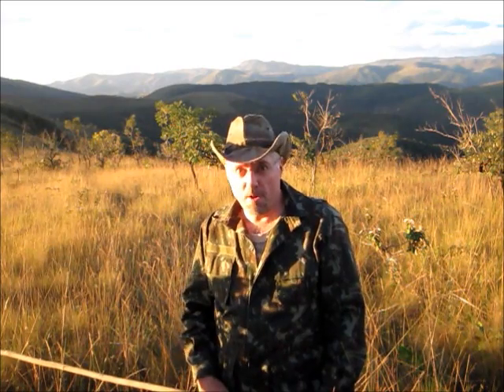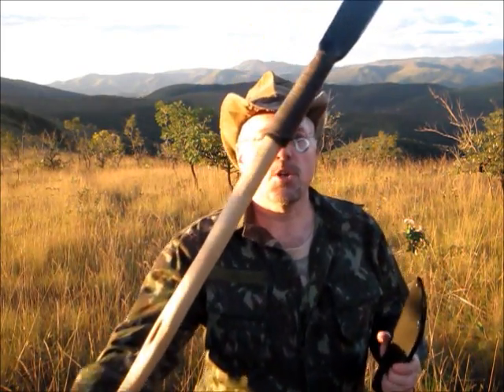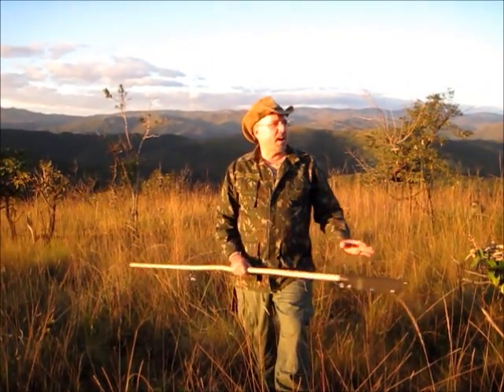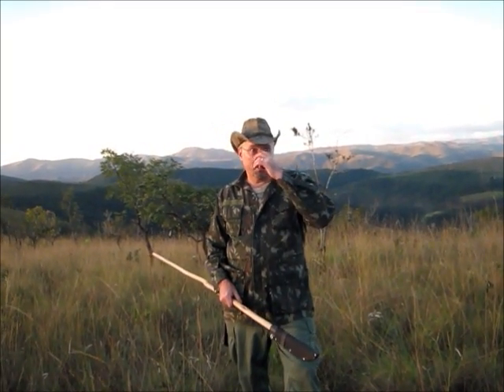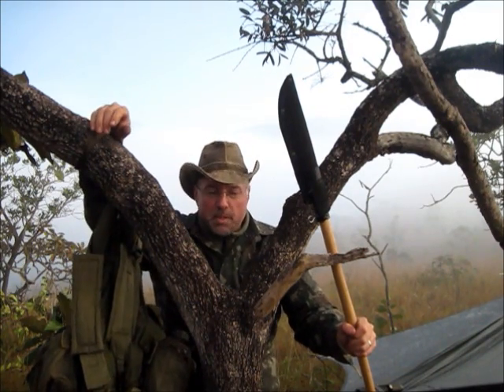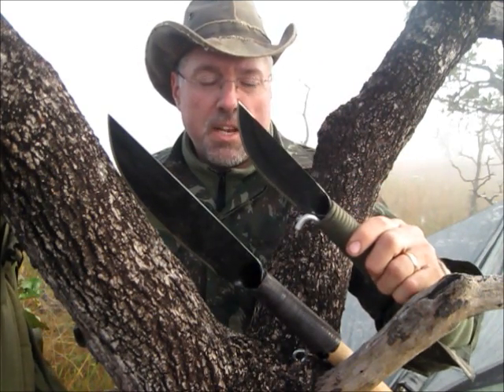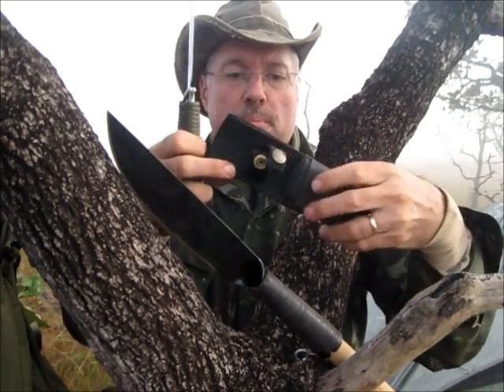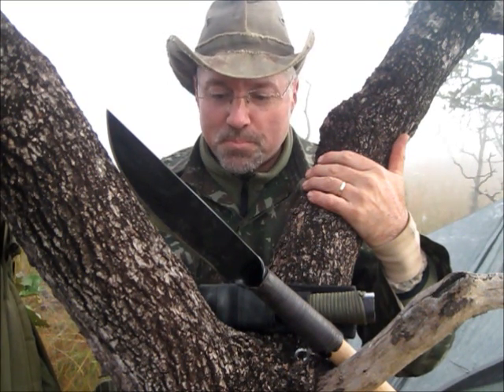Cold Steel Bushman Review by ALONE show winner Dave McIntyre, Season 2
and instagram If you want to read my post apocalyptic book series , THE FALL, please go and thank you for supporting me.

The Cold Steel Bushman is a fantastic, low cost knife that can take a beating.  It has the feel of a garden tool rather than fine cutlery but often you need a garden tool, something that can take a beating.  I tend to think of the CS Bushman as a spear point that can be used as a knife.